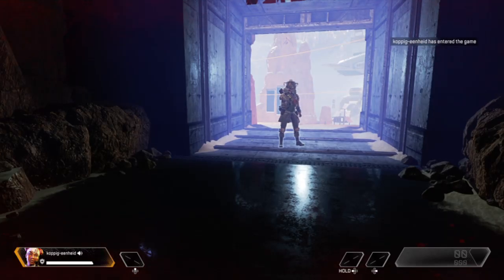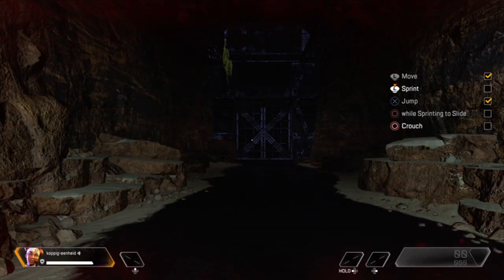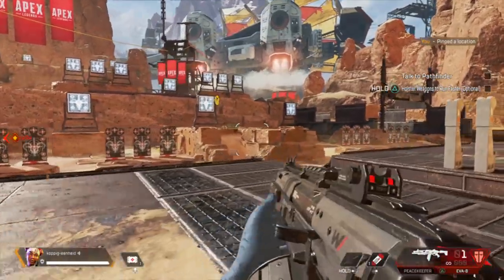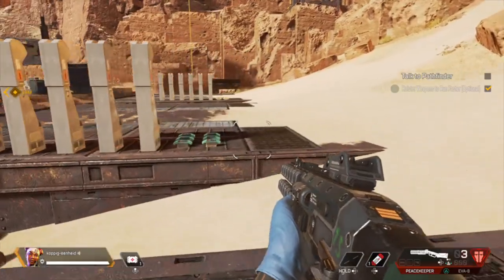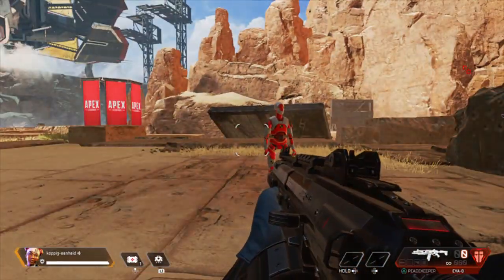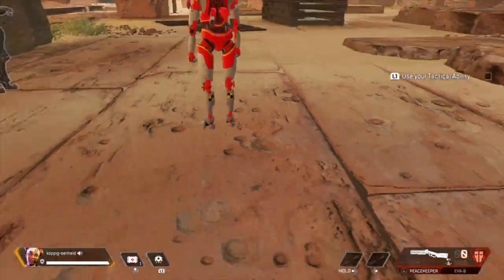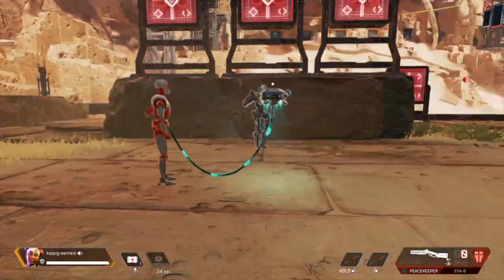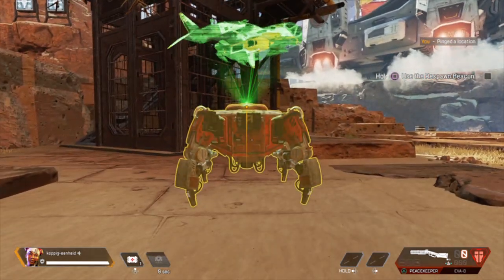Playing for the FIRST time Apex Legends (MUST WATCH!!)